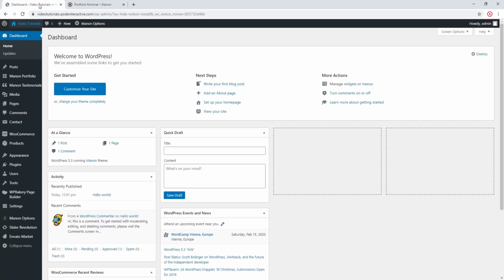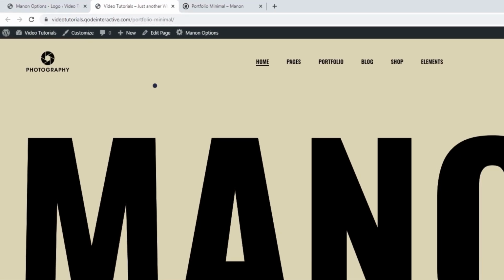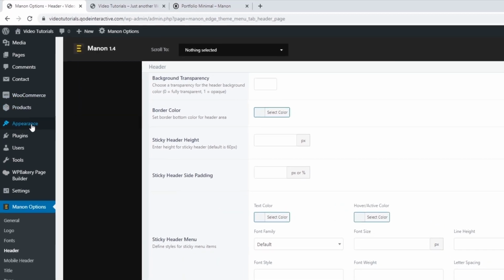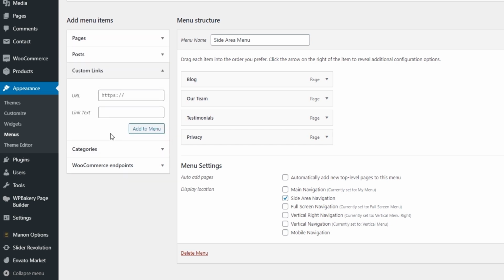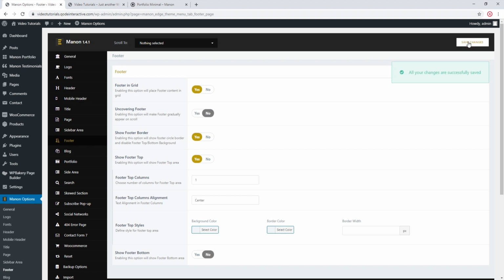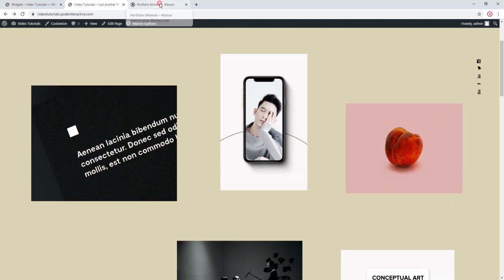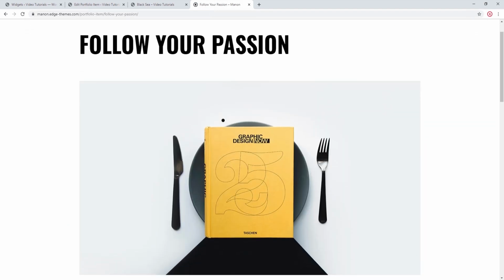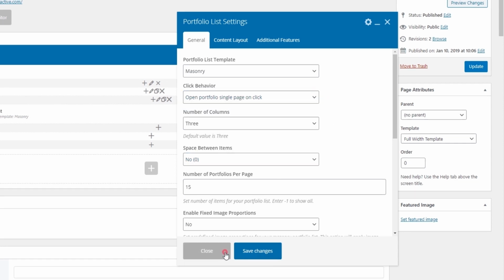How to Make a Portfolio Website With Wordpress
Want to learn how to make a portfolio website with WordPress? We’re going to show you how to do it by using the Manon theme, which is an excellent choice for agencies, freelancers and creatives of all kinds.

We will start by showing you how to import and use the Manon demo content and then we will customize the page background, header, footer and menus.

After you have customized the appearance of your portfolio, it’s time to showcase your work, so we will walk you through the steps for adding and customizing the portfolio items. You will also learn how to use the Portfolio List shortcode to display your work in the most effective way.

00:00 - Introducing
00:42 – Importing the demo content
02:16 – Setting a static front page
03:18 – Changing the background color
04:05 – Adding your own logo and the loading title
07:27 – Customizing the header
10:06 – Setting up your main menu
14:00 – Setting up the side menu
17:11 – Adding social icons to the side area
19:04 – Customizing the footer
25:52 – Adding your portfolio items
33:17 – Using the Portfolio List

Ready to create your next portfolio website? Get a copy of Manon here: